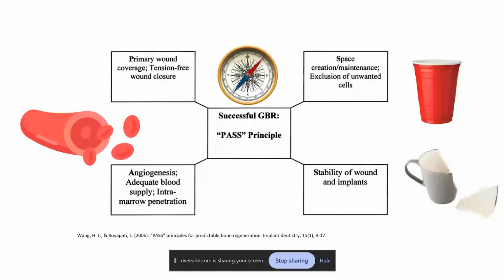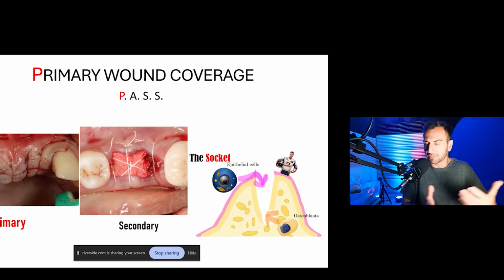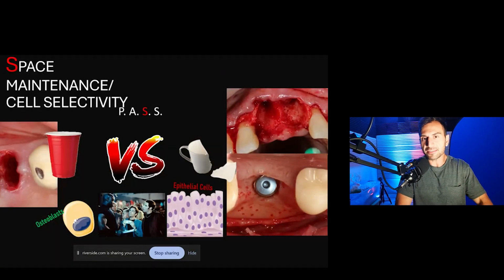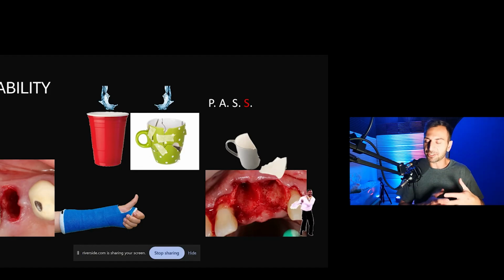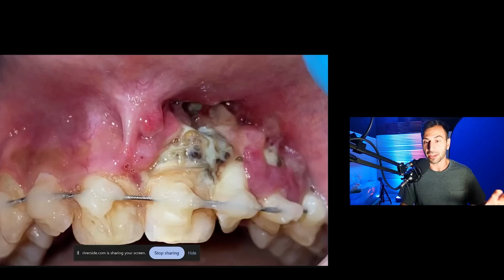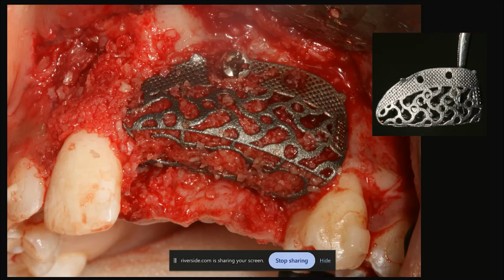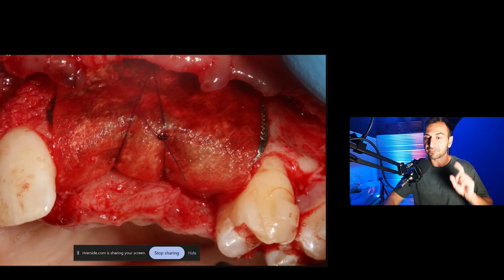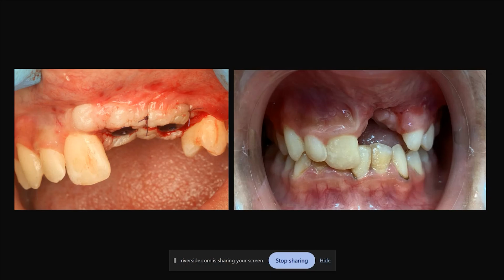Clinical Unfiltered | Transform Your Grafts with PASS | Episode 199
In this episode of "Clinical Unfiltered," Dr. Sausha delves into the intricacies of bone grafting, focusing on the critical PASS Principles: Primary wound coverage, Angiogenesis, Space maintenance, and Stability. Dr. Sausha shares insights from a significant case involving a young patient with a severe vertical defect, illustrating how these principles guide successful grafting outcomes.

Listeners will gain a deeper understanding of the techniques and considerations necessary for effective bone regeneration, including the use of custom titanium meshes and advanced suturing methods.